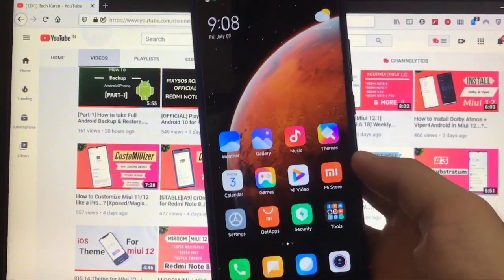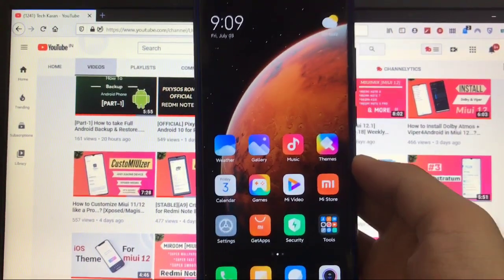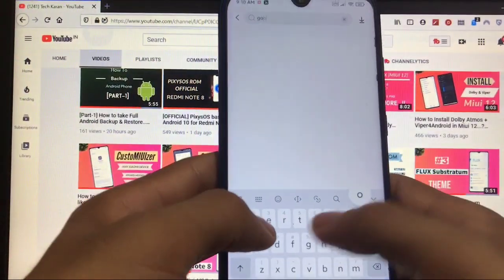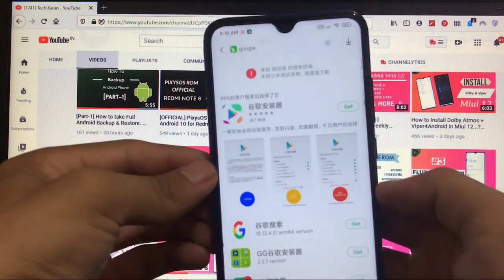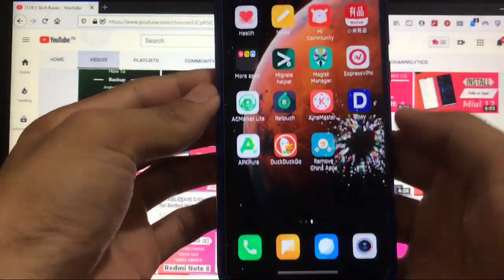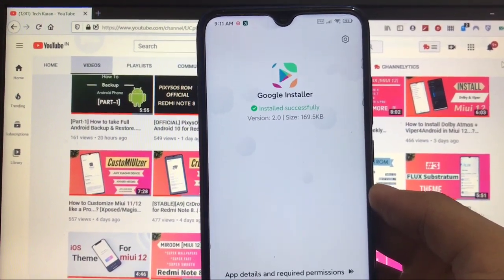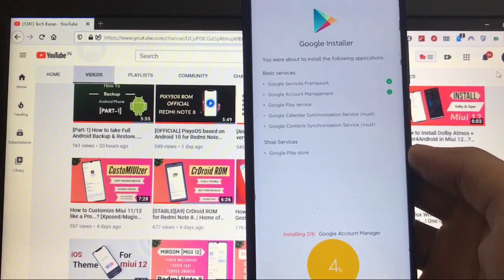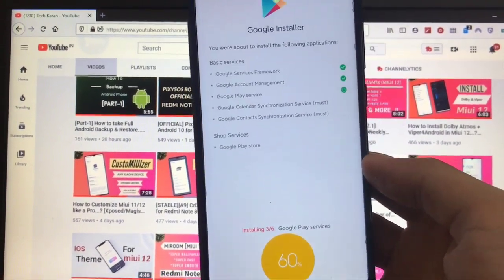[GApps] How to Install Google Apps in China ROM..?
In this Video, I am gonna show you How to Install Google Apps in China ROM..?. Make Sure to watch this video till the end to understand everything.